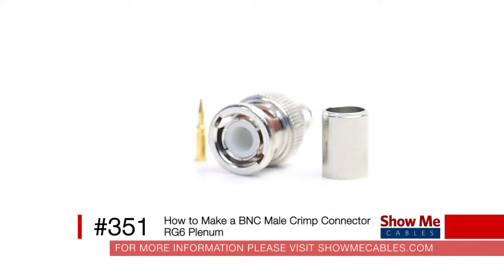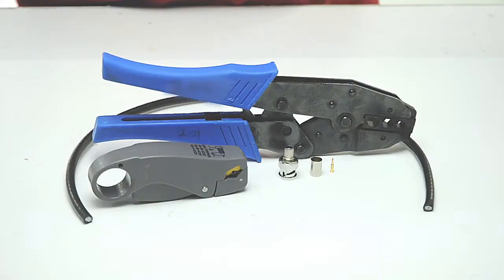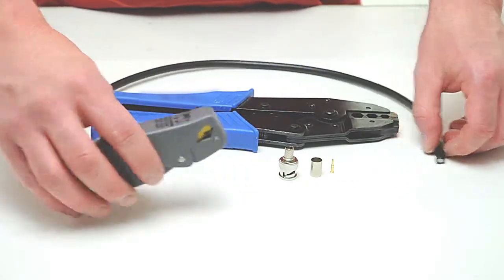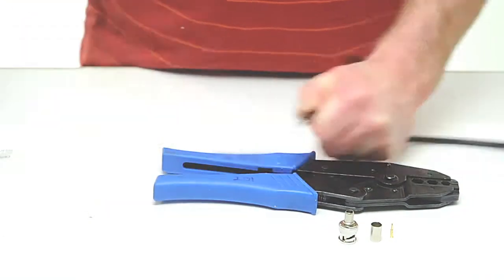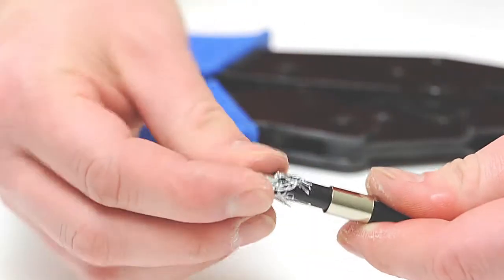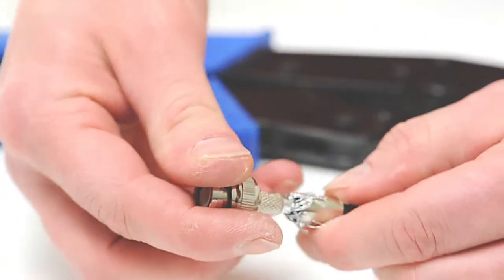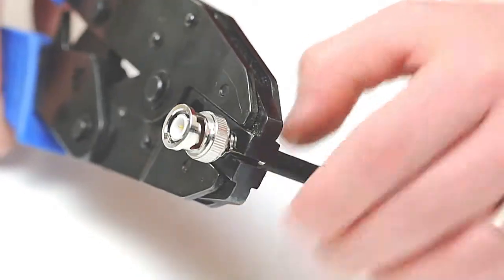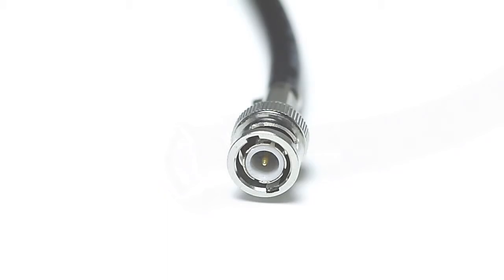BNC Male Crimp Connector for a RG6 Plenum Cable #351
Features:

    Fits RG6 plenum
    Male
    50 ohm
    Crimp style
    3 piece design (connector, pin and ferrule)